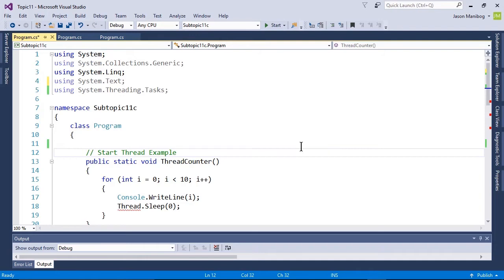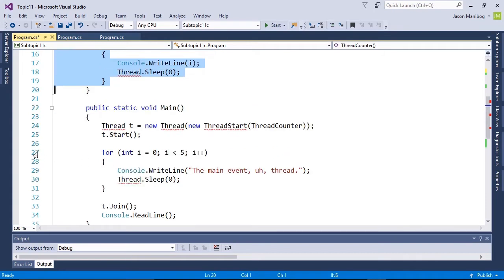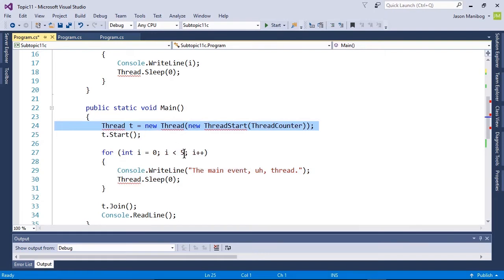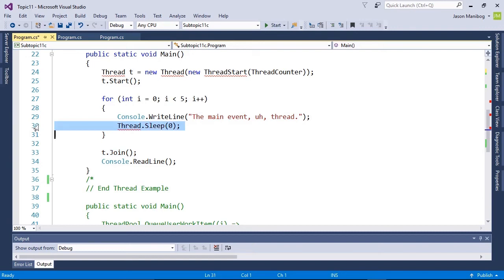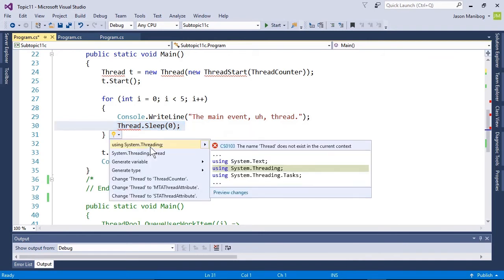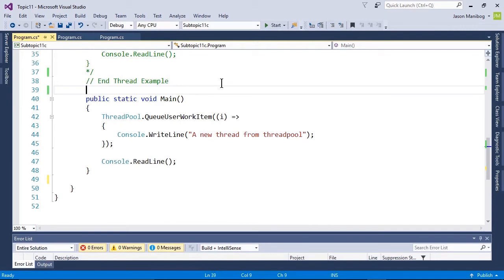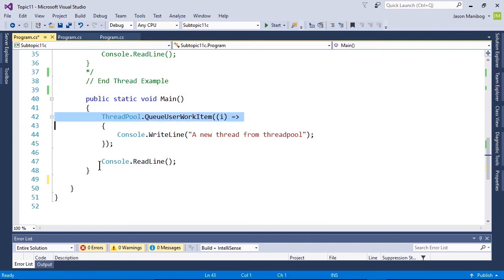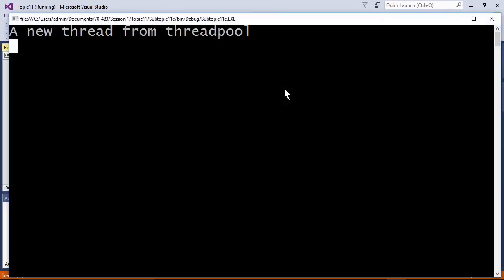Spawn Threads with ThreadPool - Programming in C# tutorial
In this video, LearnKey expert Jason Manibog discusses threads and how they work.